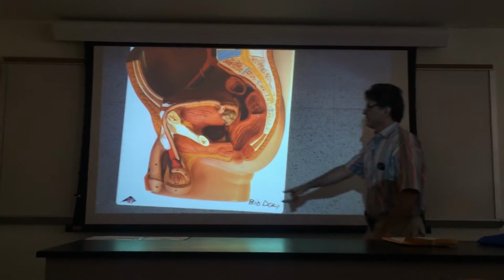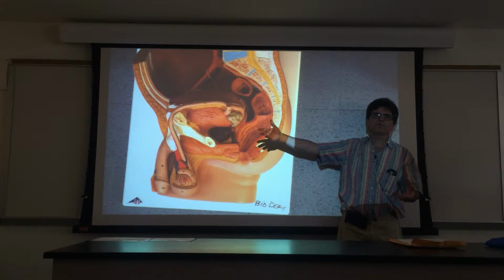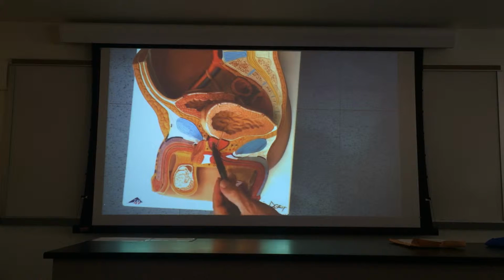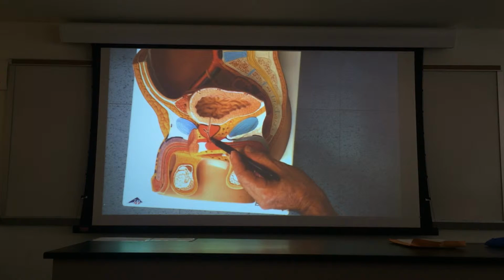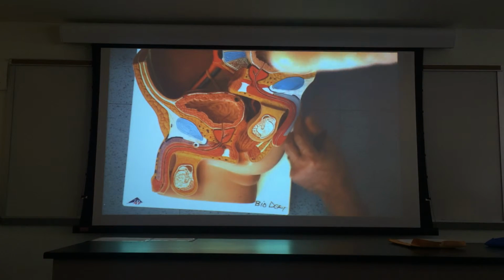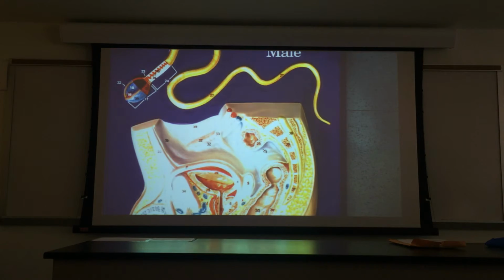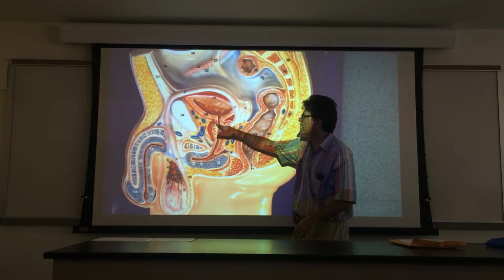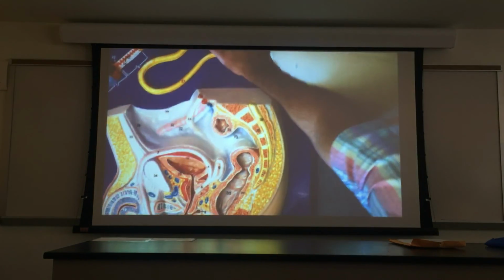Reproductive Part 1